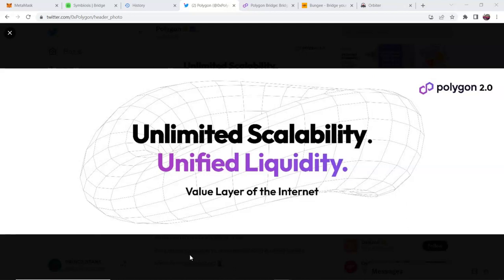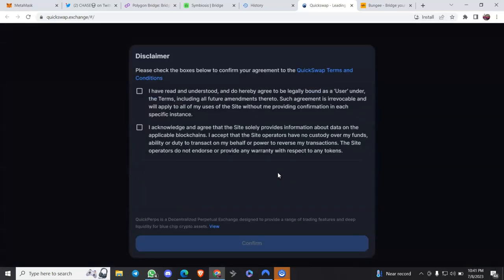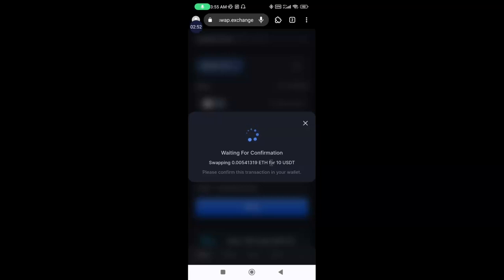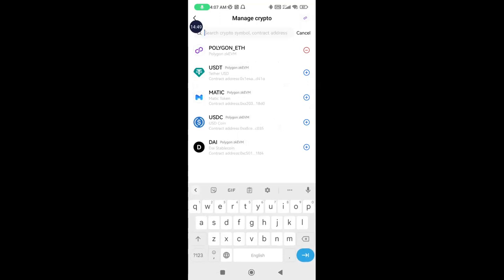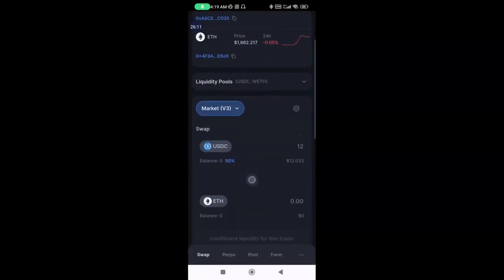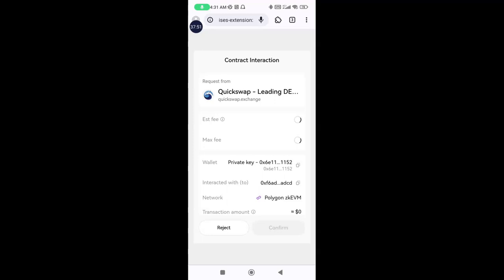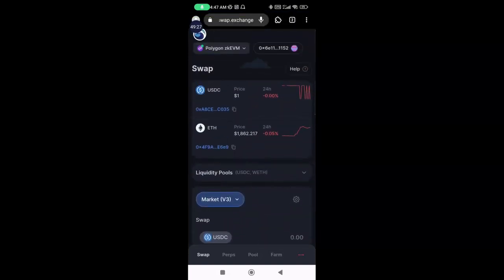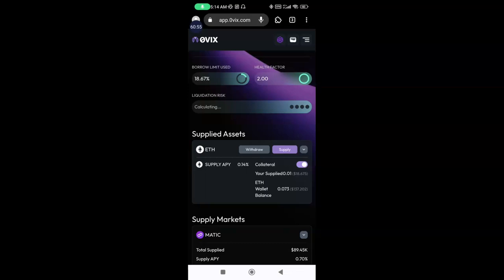A complete video step-by-step guide on how to go about* @ *0xPolygon* *zkEVM**